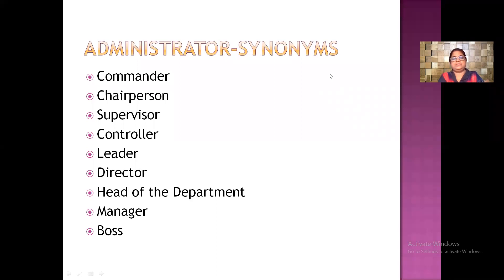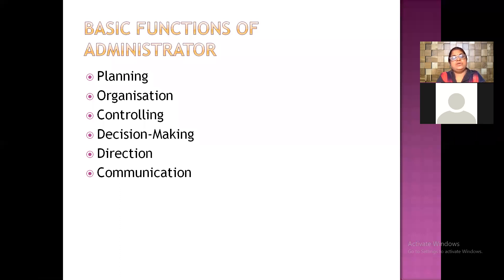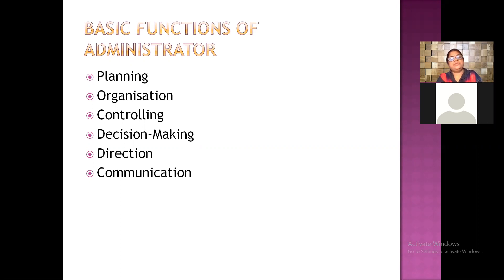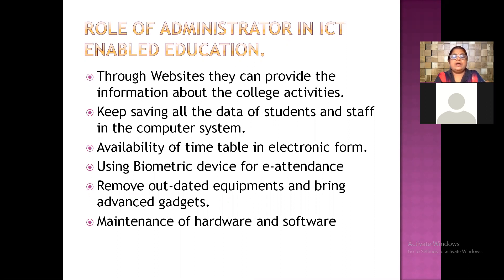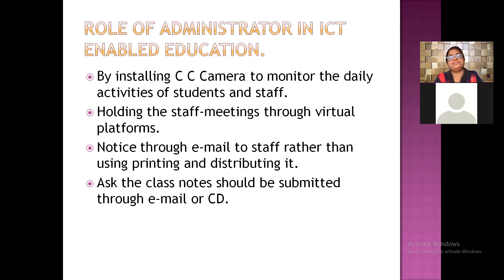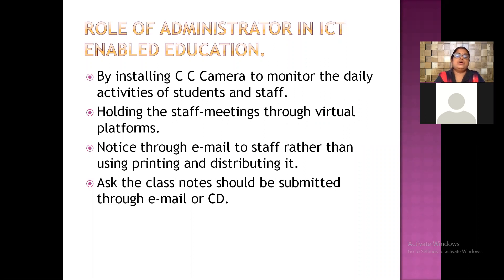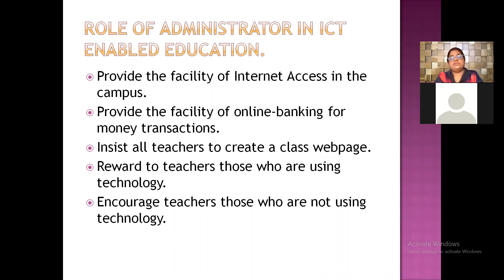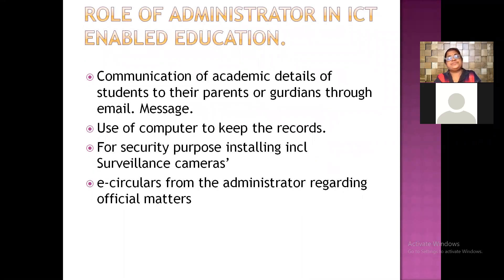Role of Administrator in ICT enabled Education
Dr.Jyotishree C Hiremath Assistant Professor KSS Vijaynagar College of Education Hubli.